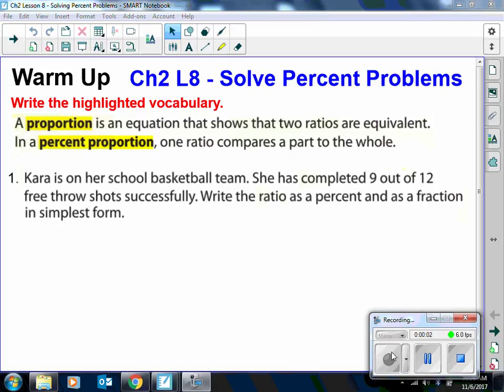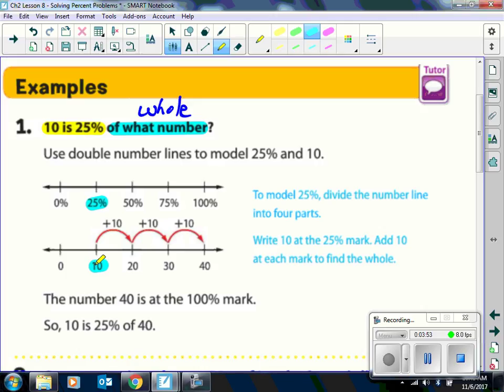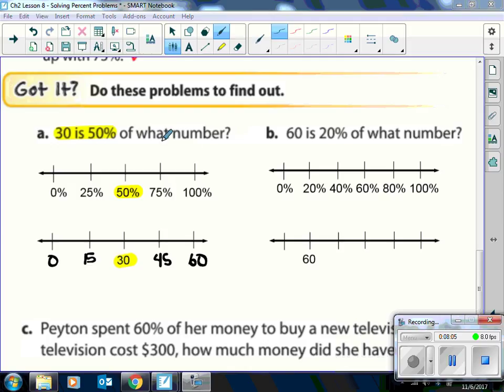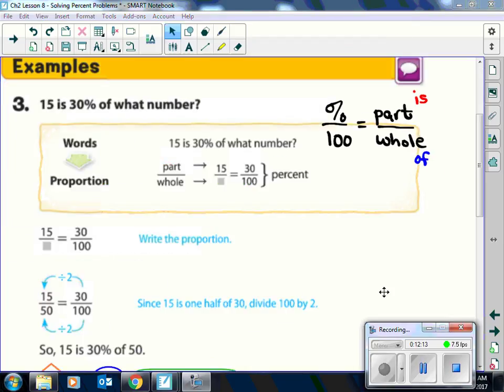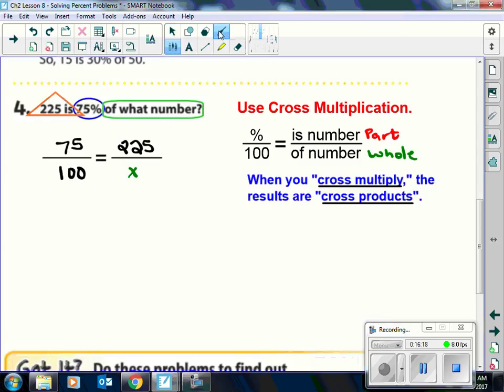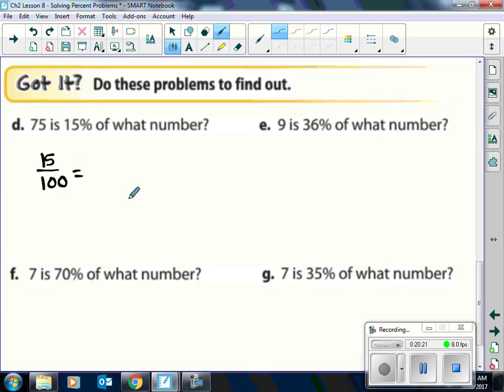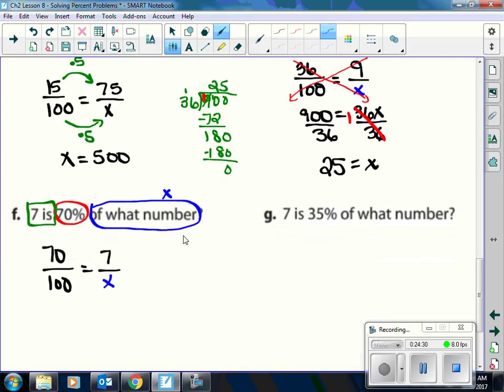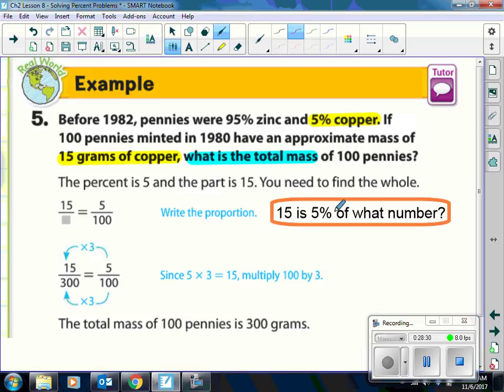Ch2 Lesson 8 Solving Percent Problems video lecture